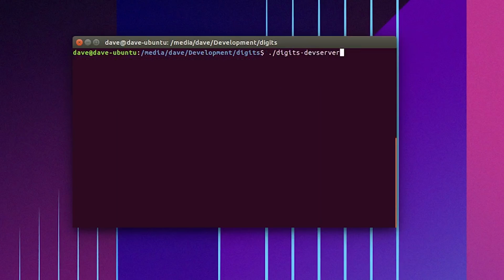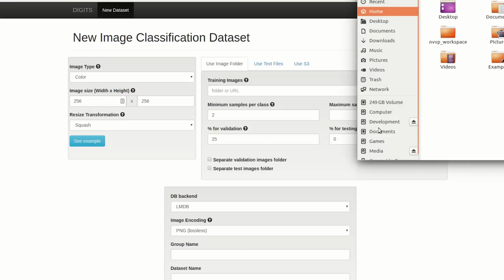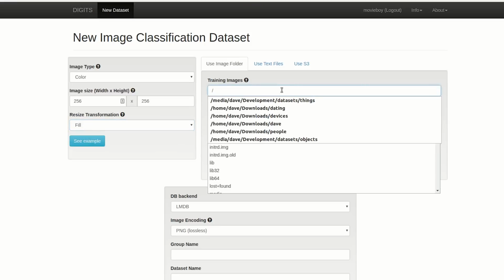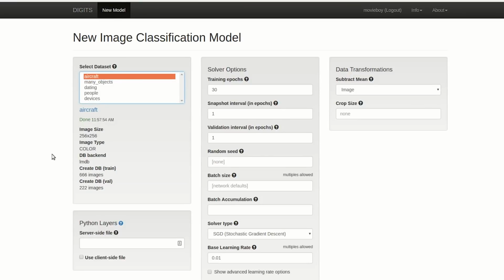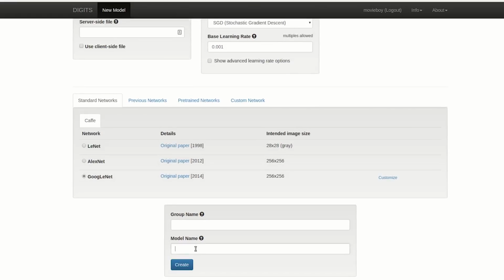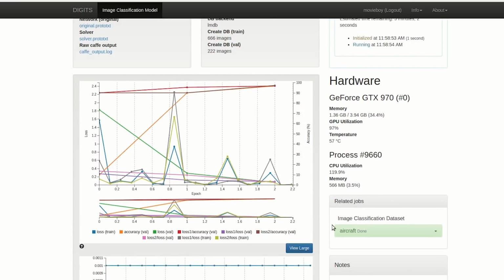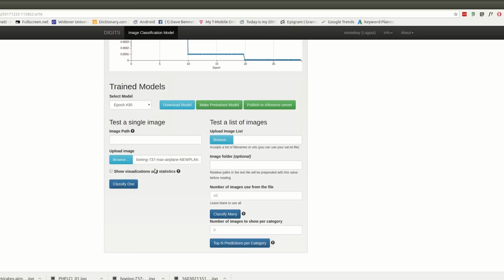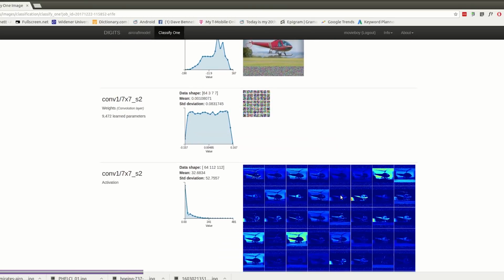Deep Learning and Image classification using Nvidia Digits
Deep learning is part of machine learning and can be used to for tasks like image classification, object detection, speech recognition and a few other things. In this video, let’s walk through how to use deep learning and image classification using Nvidia digits.